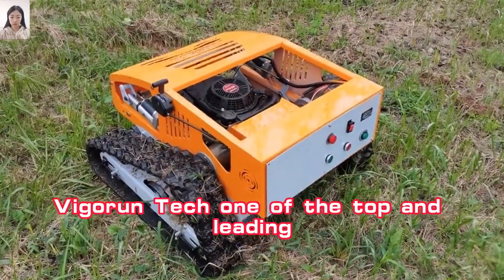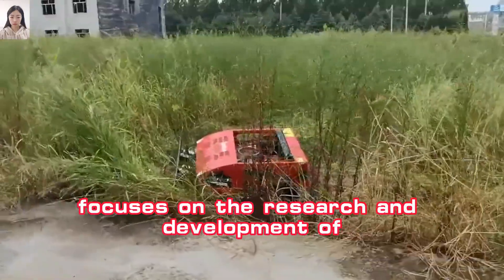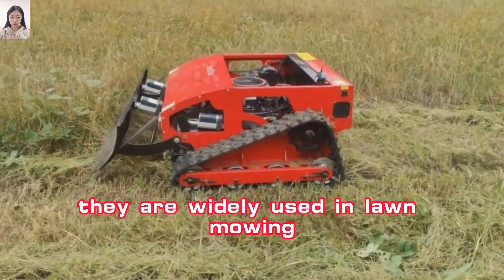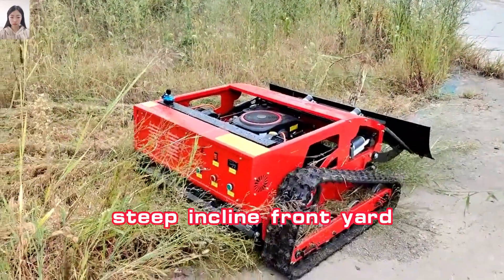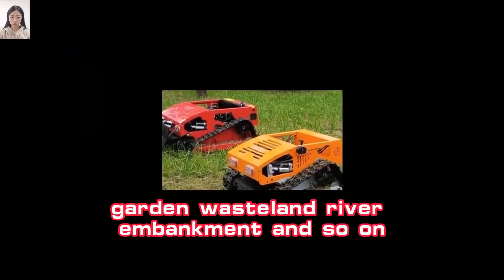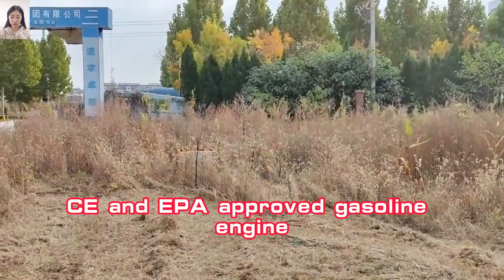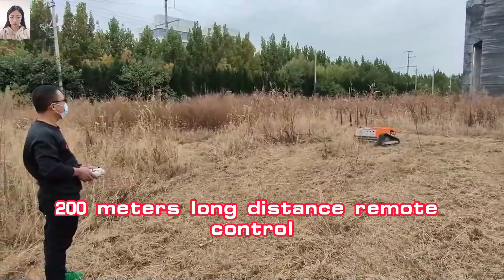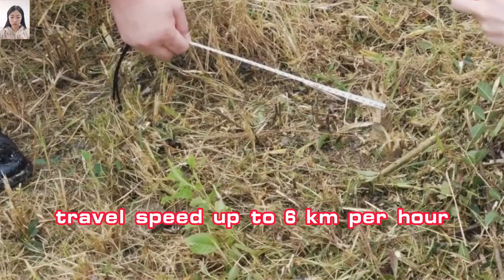China made remote brush cutter low price for sale, chinese best grass trimmer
The remote control functions include engine start, raising and lowering the mower deck, turning on lights, and speed control. Every year slope mowing accidents occure causing injuries and sometimes even death. Removing the operator from the machine removes the risks.

It has a wide range of abilities for maintenance areas. Consider the types of plants in the area. The blades on these mowers — especially with Italian imported cutting blade installed — can cut through thick grassy and woody growth.

Vigorun Tech focus on the research & development of remote control and auto pilot intelligent machinery that solve business challenges and improve opportunities for profitability and growth for landscaping contractors, football fields, mountain slopes, communities and greenhouses and orchards, and more. Our robotic mowers reduce unnecessary labor costs, improve profitability, create safer working conditions.

Specification:
Model: VTC550-75/VTC550-90/VTC800-160/VTW550-70/VTW550-90
Cutting Width: 550mm/550mm/800mm/550mm/550mm
Walking Speed: 0-6km/h  /0-6km/h  /0-4km/h  /0-6km/h  /0-6km/h
Working Degree: 0-40°/0-40°/0-50°/0-50°/0-50°
Adjustable Cutting Height: 10~150mm/10~150mm/10~180mm 40/80/120mm /10~180mm
Min Ground Clearance: 20mm/20mm/20mm/20mm/20mm
Remote Control Range: 200m/200m/200mm/200mm/200mm

Engine
Fuel Type: Gasoline/Gasoline/Gasoline/Gasoline/Gasoline
Brand: Yamaha/Loncin/Loncin/Loncin/Loncin
Power / Emission: 7.5Hp / 175cc  /9Hp / 224cc  /16Hp / 452cc  /7Hp / 196cc /9Hp / 224cc
Engine Type: Single cylinder, four stroke/Single cylinder, four stroke/Single cylinder, four stroke/Single cylinder, four stroke
Start Method: Electric start/Electric start/ Electric start/ Pull start/ Electric start
Emission Standard: Euro 5/Euro 5/Euro 5/Euro 5/Euro 5
Fuel Tank: 2L/2L/10L/2L/2L
Working Time: 2h/2h/6h/2h/2L

Walking Motor
Motor Type: Brush electric traction/Brush electric traction/Brushless electric traction/Brush electric traction/Brushless electric traction
Voltage / Power: 12V / 600W  12V / 600W  24V / 1000W  48V / 400W  24V / 1000W

Dynamo: 12V 1500W/12V 1500W/24V 2500W/*/12V 1500W
Battery: 12V 12Ah/ 12V 12Ah/24V 40Ah/48V 80Ah/24V 20Ah

Machine Size: 930 x 860 x 580mm/930 x 860 x 580mm/1070 x 1170 x 610mm/990 x 820 x 430mm/920 x 860 x 590mm
Package Size: 1060 x 960 x 810mm/1060 x 960 x 810mm/1170 x 1270 x 910mm/1120 x 920 x 650mm/1060 x 960 x 810mm
Machine Weight: 135kg/150kg/240kg/100kg/140kg

agriculture gasoline powered 20 inch cutting blade cordless brush cutter
China made remote controlled brush cutter low price for sale, chinese best  radio controlled bush trimmer
CE EPA approved gasoline engine electric battery remote operated mowing robot
China made remotely controlled lawn cutter low price for sale, chinese best robotic brush mower

16HP 452CC gasoline engine adjustable blade height by remote control remotely controlled lawn mower
China made grass cutter low price for sale, chinese best rc lawn mower
gasoline electric hybrid powered cutting height 1-18 cm adjustable RC slope mower
China made remote control bank mower low price for sale, chinese best remote control lawn mower with tracks
single-cylinder four-stroke low energy consumption remote controlled bush trimmer